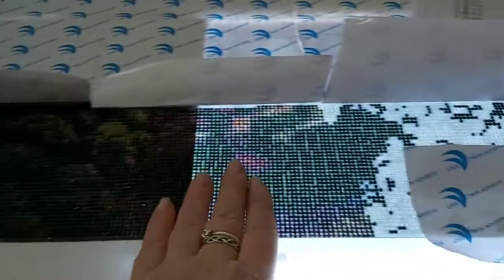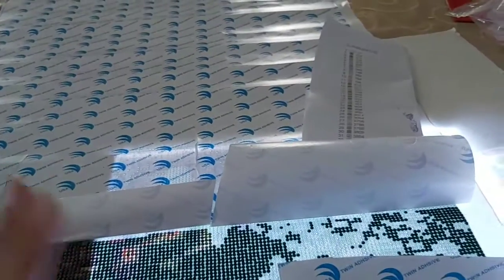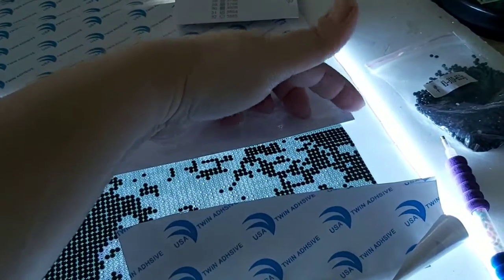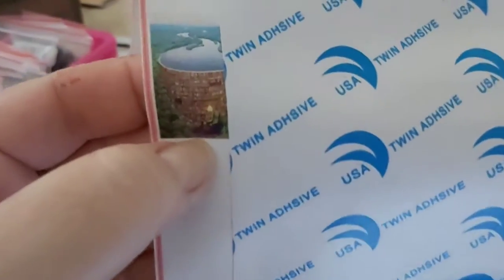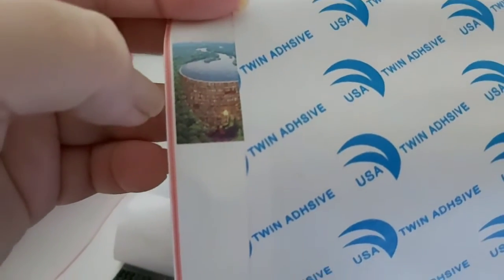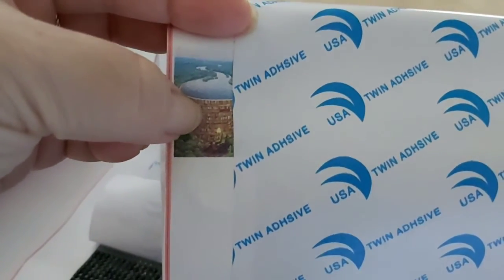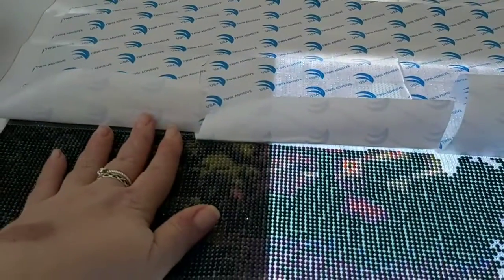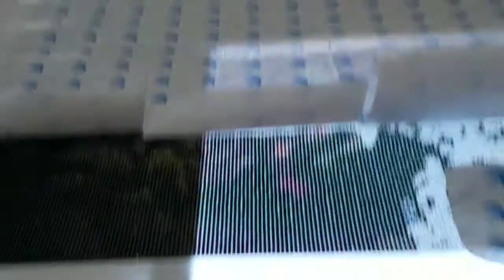Diamond Painting Time!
This beautiful Victoriasmoon Diamond Painting is pretty